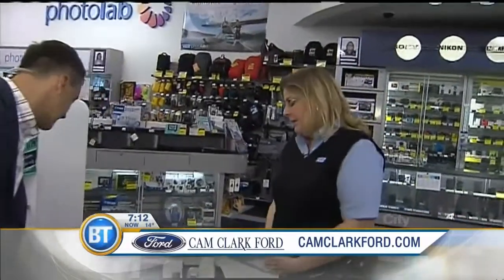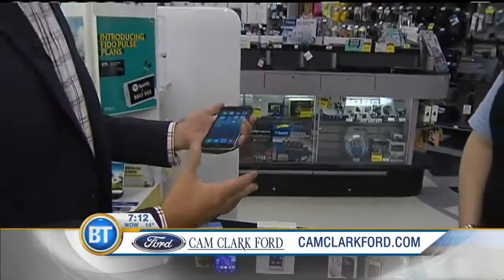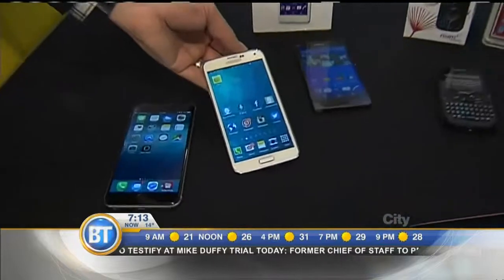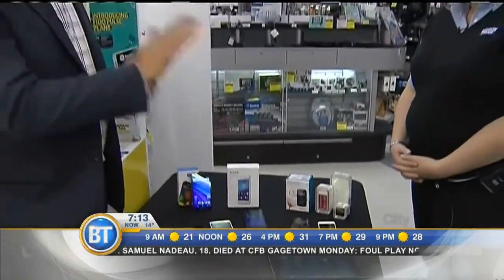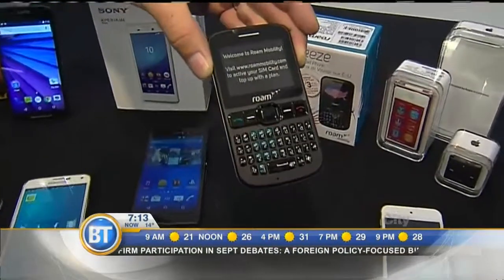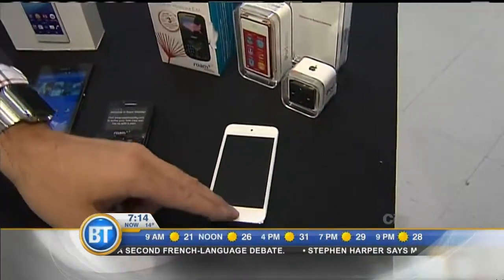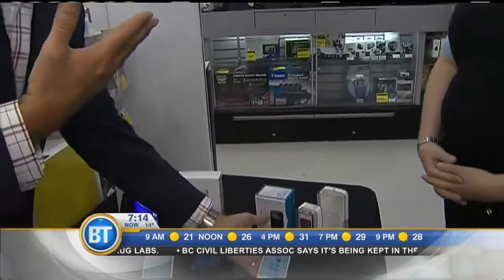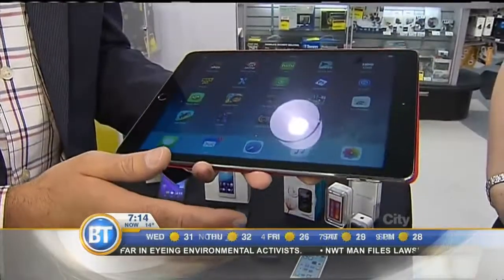Back to School Gadgets 1 - August 12th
Part 1Mike Yawney is live on location at London Drugs getting students tech-ready for the new school year.